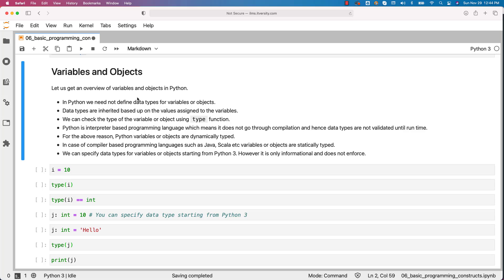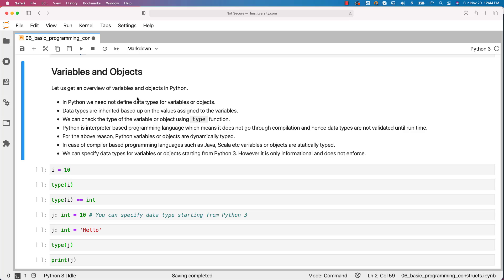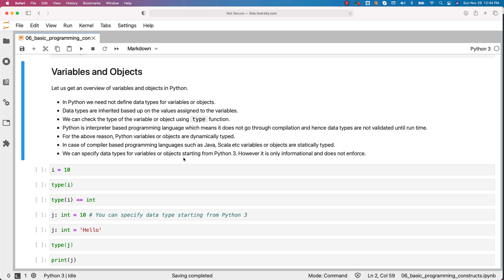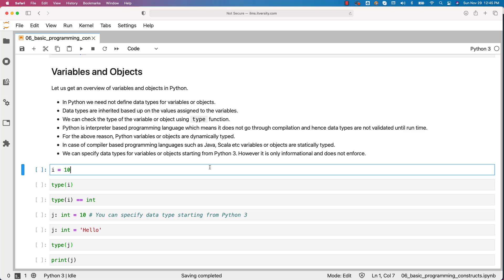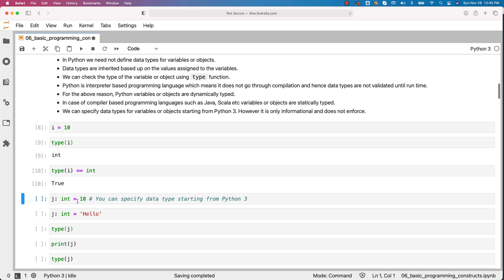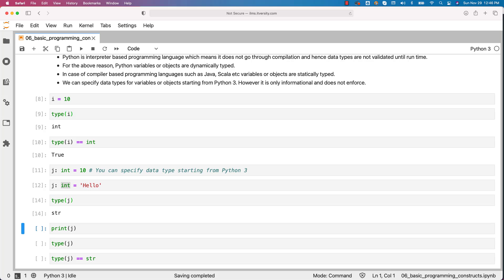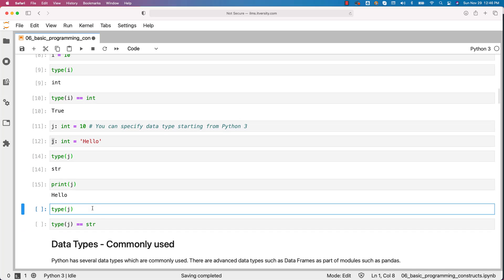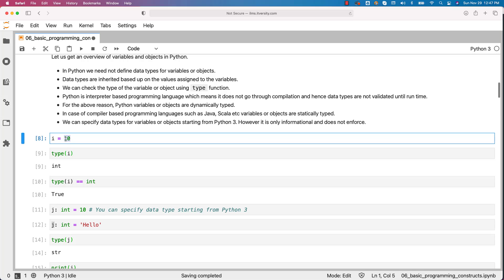Mastering Python - Basic Programming Constructs - 03 Variables and Objects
Let us get an overview about variables and objects in Python. In Python we need not define data types for variables or objects.

You can access complete content related to this video by clicking